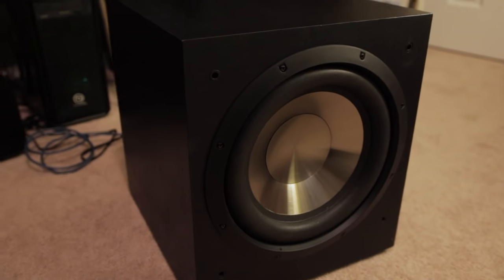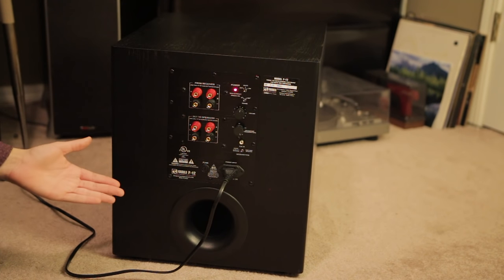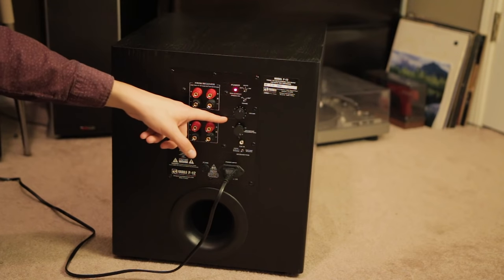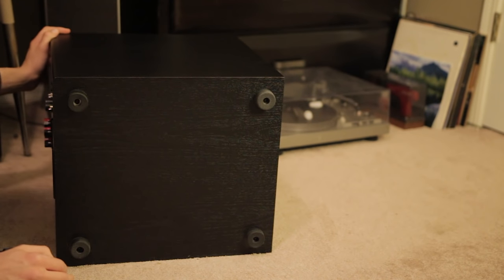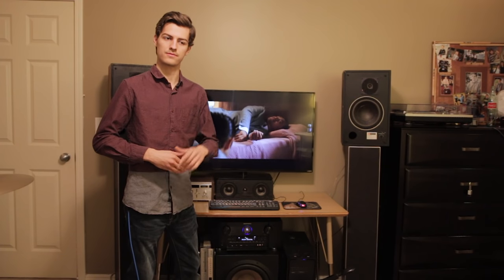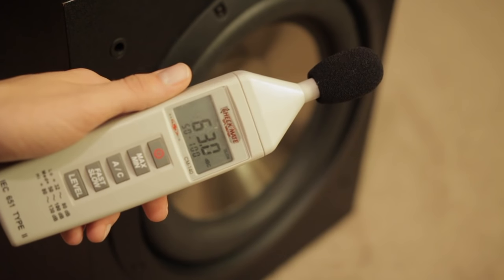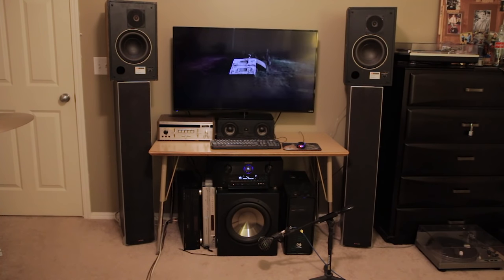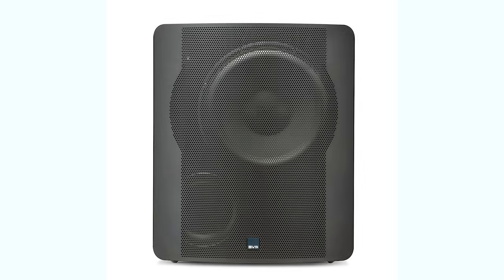The Bic F12 is the best cheap subwoofer! Review, demonstration, thoughts..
Review of the Bic F12 subwoofer. Here is the different sections:
0:37 My qualifications and experience with subwoofers
1:29 The bottom line (summation of my thoughts)
1:55 Hands-on overview
4:20 Demonstration with Inception (2010)
5:29 Demonstration of output levels with decibel meter
6:12 Budget subs vs high end ones: which specs matter?
7:19 If you can save money what should you get instead?
7:39 Receiver settings
8:10 Summary and closing remarks